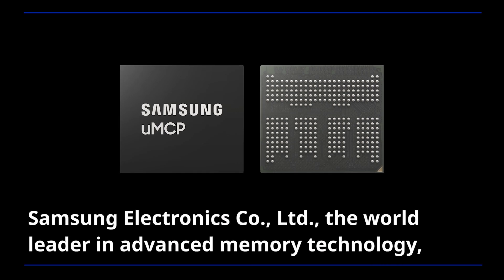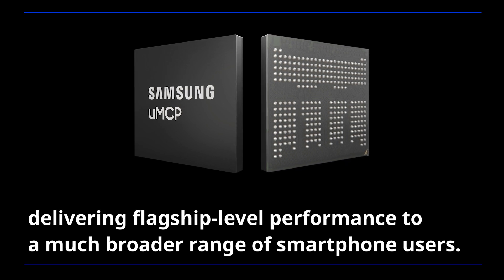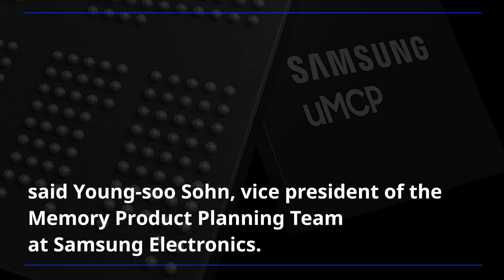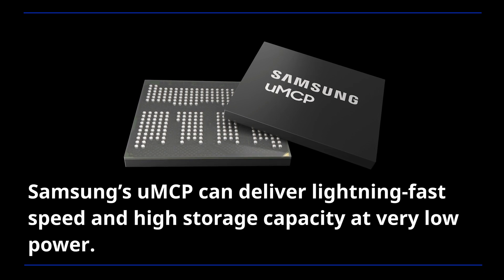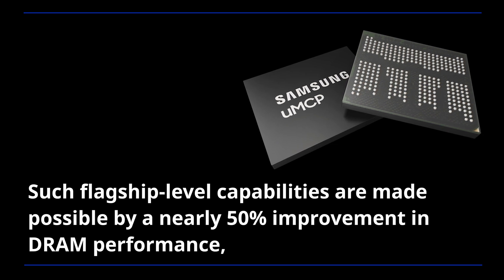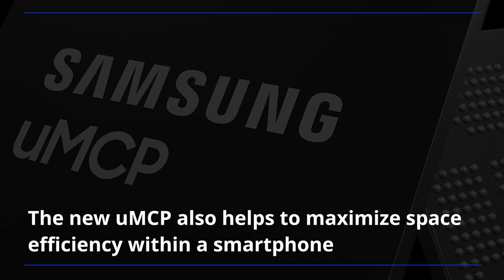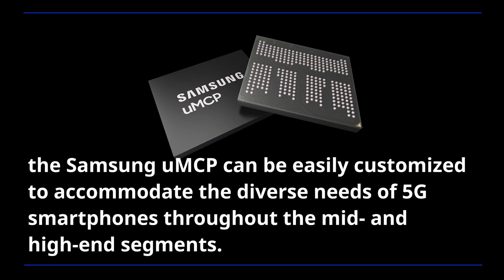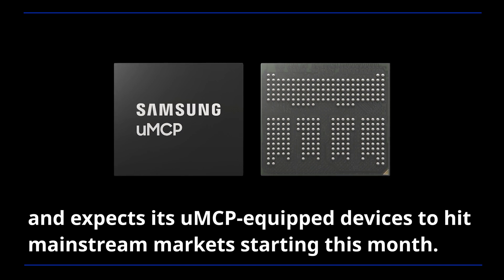Samsung's New Mobile Memory Makes 5G Smartphone Features More Accessible ​| Audio Press Release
Samsung Electronics announced that it has begun mass producing its latest smartphone memory solution, the LPDDR5 uMCP.

Samsung’s uMCP integrates the fastest LPDDR5 DRAM with the latest UFS 3.1 NAND flash, delivering flagship-level performance to a much broader range of smartphone users.

Based on the latest mobile DRAM and NAND interfaces, Samsung’s uMCP can deliver lightning-fast speed and high storage capacity at very low power.

✓ 00:00 Samsung has begun mass producing the LPDDR5 uMCP.
✓ 01:10 Samsung’s uMCP can deliver lightning-fast speed and high storage capacity at very low power
✓ 01:59 The new uMCP also helps to maximize space efficiency within a smartphone